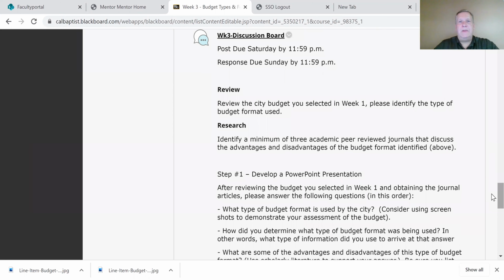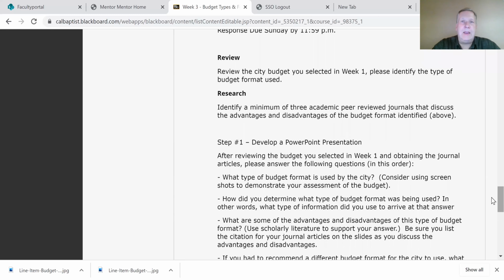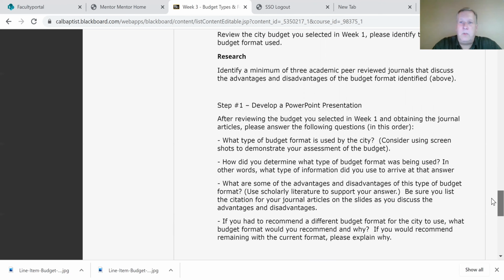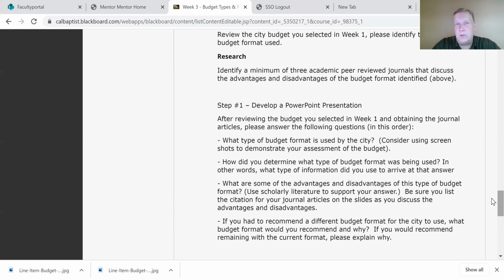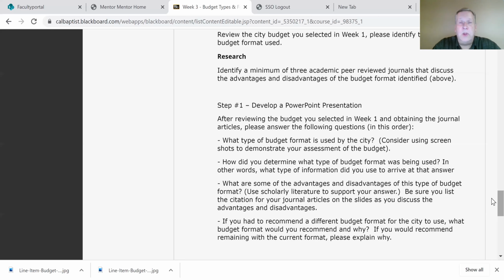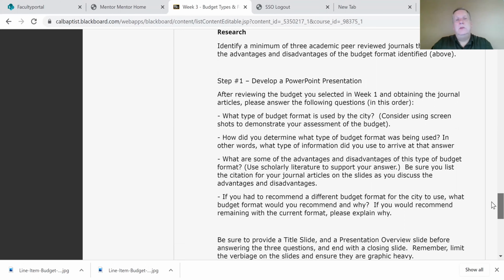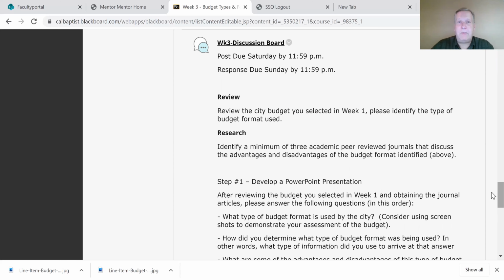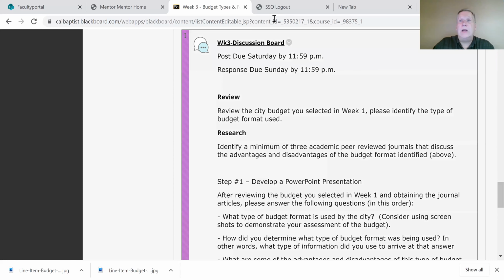Week Three Assignment Overview